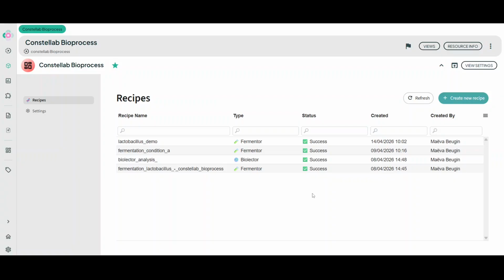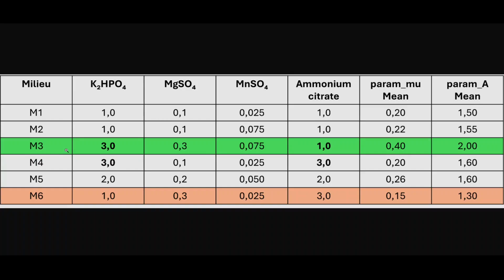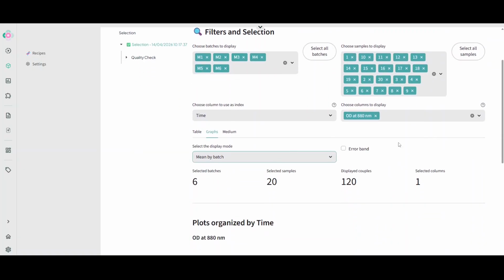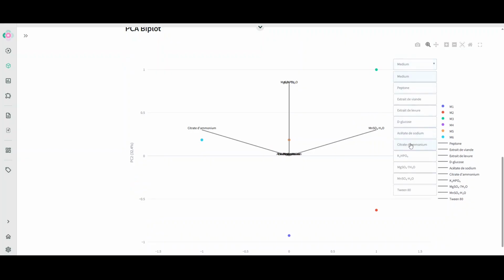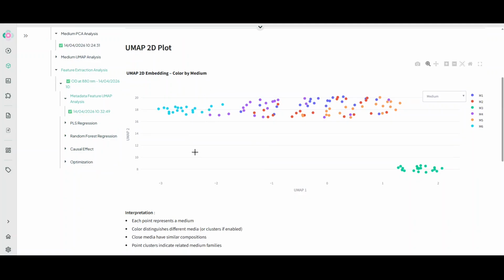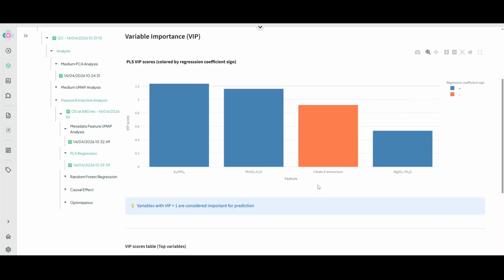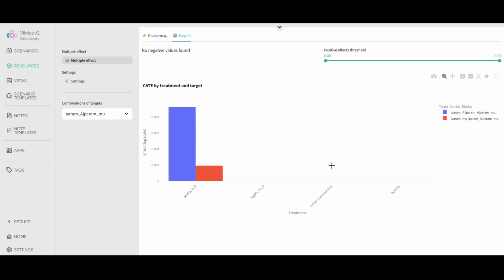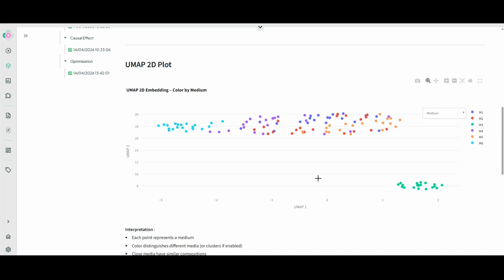Find the Optimal Medium with Constellab Bioprocess | Use case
Gencovery offers Constellab™ — an open, flexible AI and data platform for everyone

Full walkthrough of a medium optimization use case for Lactobacillus delbrueckii subsp. bulgaricus fermentation, using simulated data inspired by a published study (Tovilla-Coutino et al., 2022). We show how to load experimental data, visualize growth curves, extract kinetic features, and run multivariate analyses — all within the Constellab Bioprocess Dashboard, without writing a single line of code.

📄 Dataset reference: Tovilla-Coutino et al., 2022 — "Effect of fermentation pH, temperature, and harvest on cell growth and functional properties of frozen and freeze-dried Lactobacillus delbrueckii subsp. bulgaricus CFL1", Recherche Data Gouv.

🔍 What You'll Learn:

Selecting samples and visualizing growth curves per medium
Configuring and running a quality check
Performing Medium PCA to explore compositional variability
Running PLS Regression and Random Forest to identify key medium components
Interpreting Causal Effect analysis and its relationship to experimental design
Using the Optimization module to predict the ideal medium formulation

🎬 CHAPTERS
0:00 Introduction & Scientific Context
0:39 Dataset Design — What We Built In
3:47 Sample Selection & Visualization
5:15 Medium PCA
7:00 Feature Extraction
7:45 Metadata Feature UMAP
9:00 PLS Regression & VIP Scores
10:15 Random Forest Regression
10:30 Causal Effect Analysis
12:52 Optimization & Conclusions

Constellab is a software developped by Gencovery.